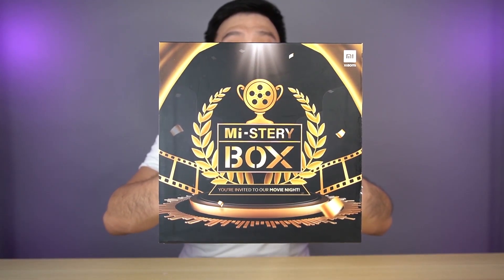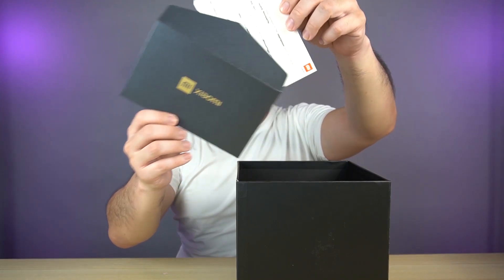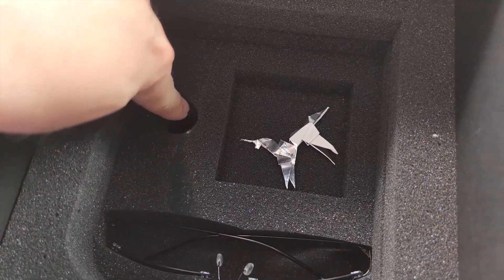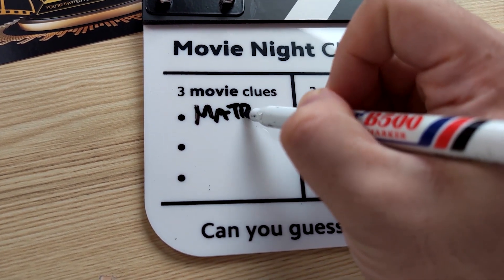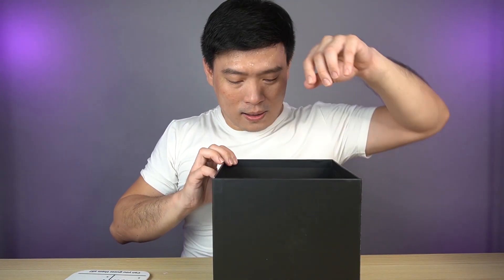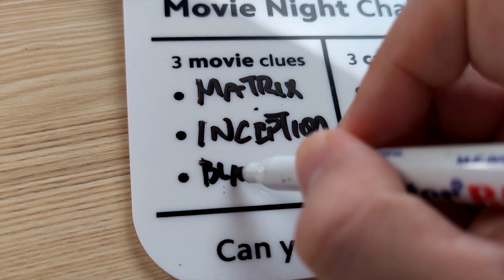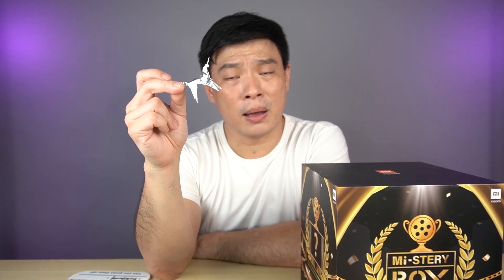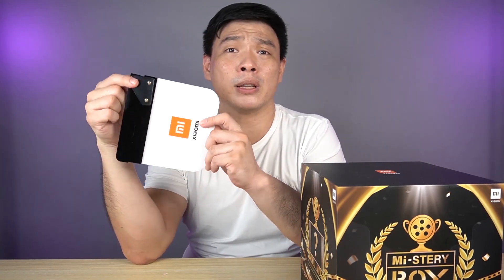XIAOMI MI-STERY BOX - LETS UNBOX THIS GOODIE!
Thank you Xiaomi Mi-stery Box Team for sending me this awesome box!